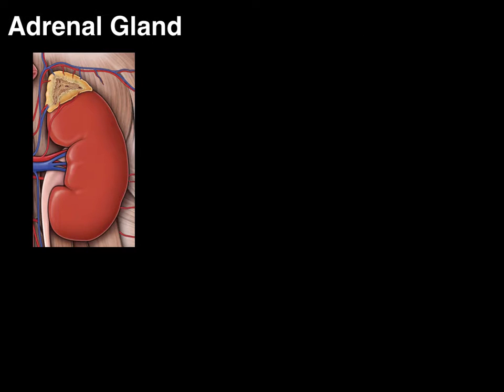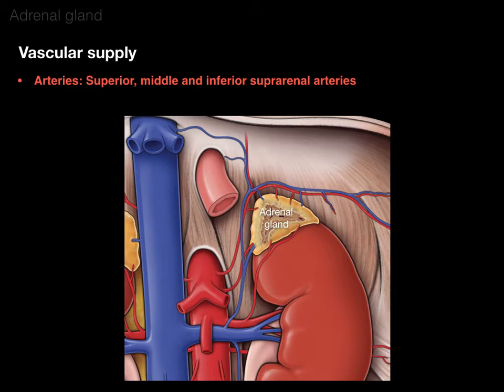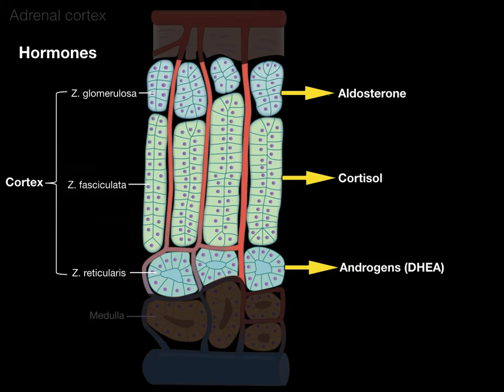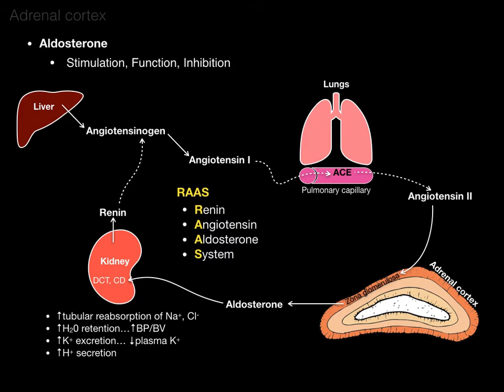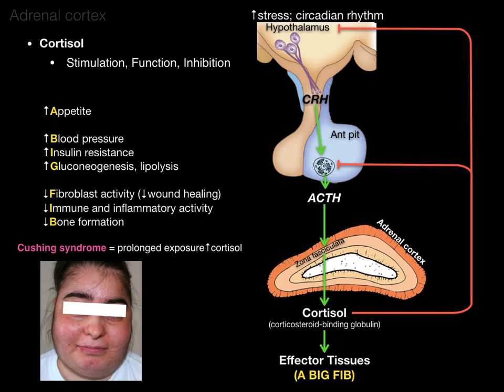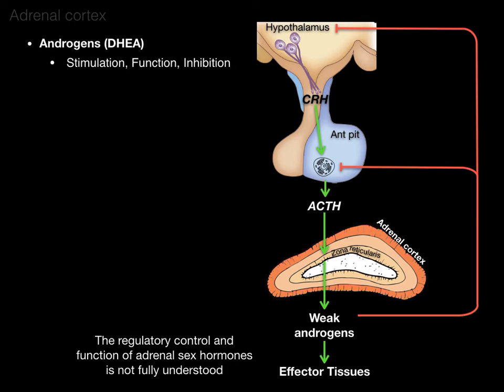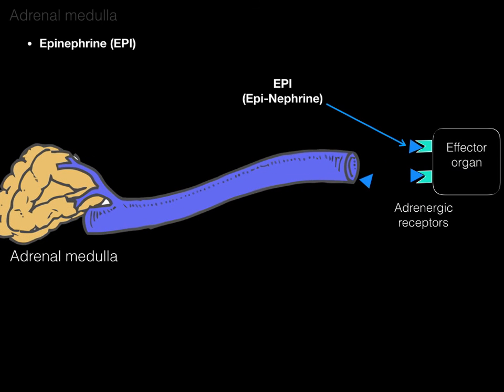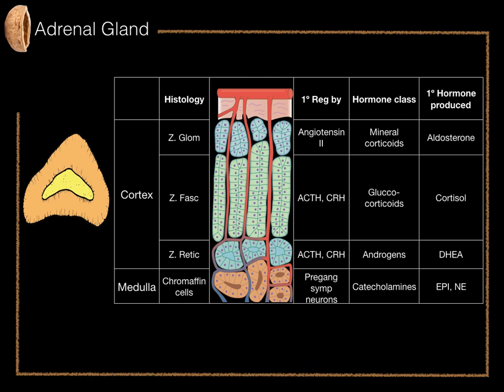Adrenal gland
This video tutorial provides an overview of the adrenal gland (topography, parts, vascular supply, histology, hormones, etc..).
0:00. Introduction
0:22. Adrenal gland topography
2:06. Adrenal cortex and medulla
2:32. Vascular supply
4:35. Histology of the adrenal gland
5:41. Aldosterone (stimulation, function, inhibition)
8:34. Cortisol (stimulation, function, inhibition)
10:40. Cushing syndrome
12:44. Androgens (stimulation, function, inhibition)
13:37. Epinephrine/adrenaline (stimulation, function, inhibition)
18:45. In a nut-shell
18:51. Acknowledgements